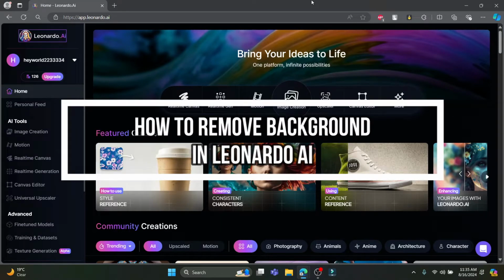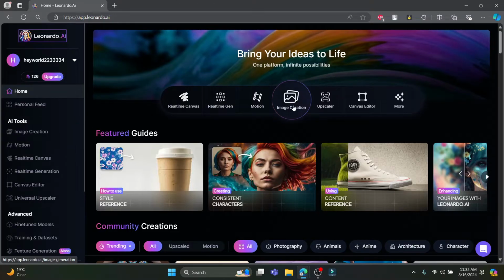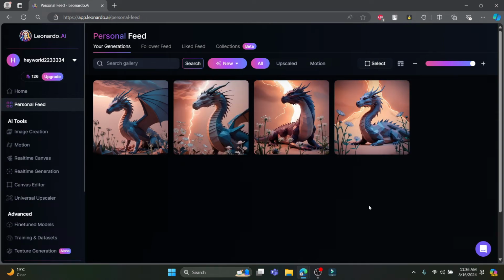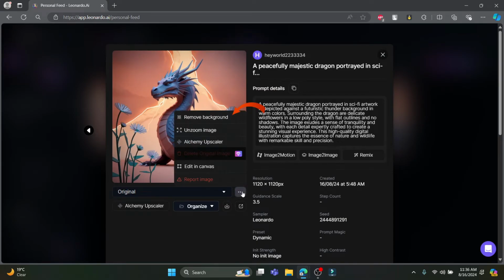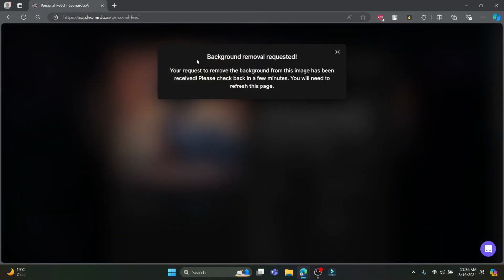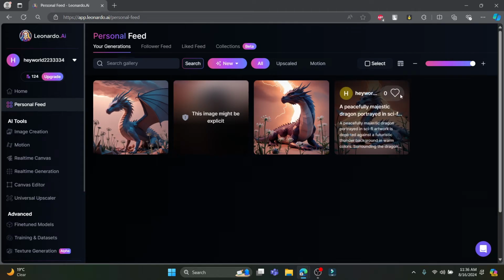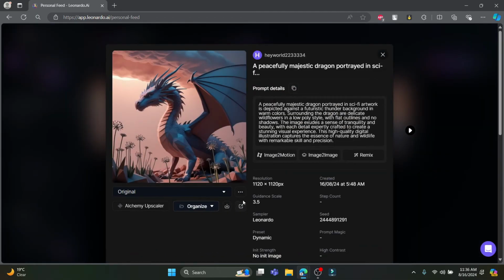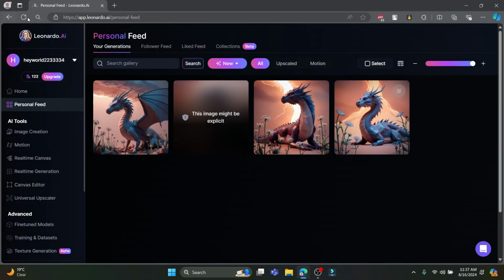How to Remove Background in Leonardo AI (2024) | Delete Background in Leonardo AI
In this tutorial, you’ll learn how to remove backgrounds from images using Leonardo AI. We’ll guide you through the process of selecting an image, applying the background removal tool, and refining the edges for a clean and professional look. Whether you’re editing for creative projects or simple cleanups, this step-by-step guide will help you master background removal in Leonardo AI.